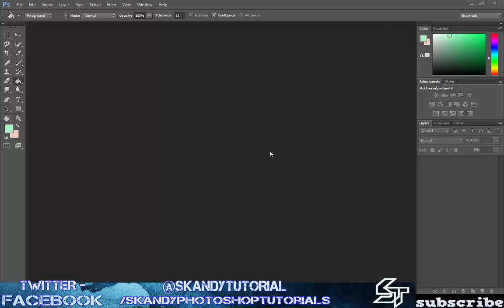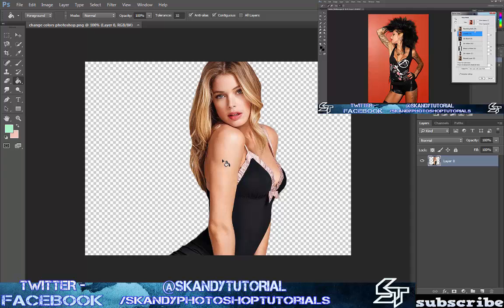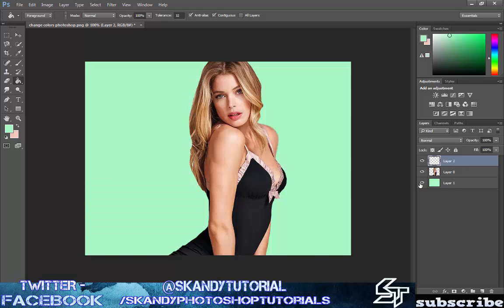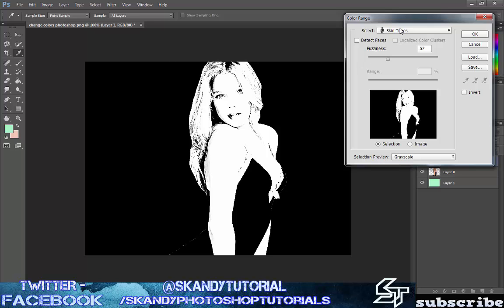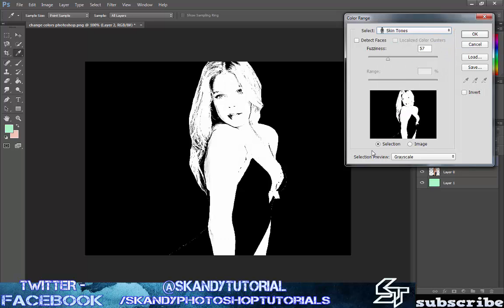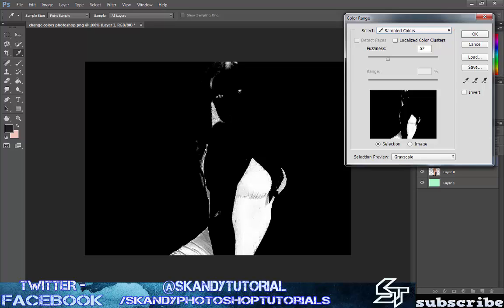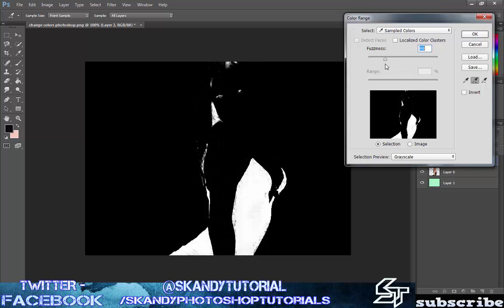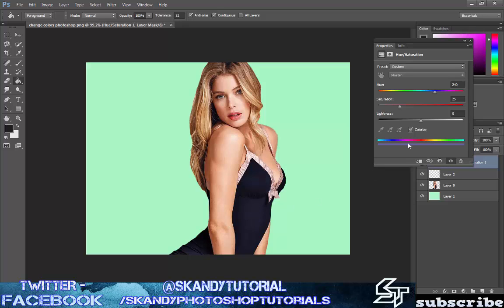Select out & Change Colors Photoshop Tutorial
Hey Guys, in today's episode of Skandy Tutorials, we learn how to make a selection of individual colors in Adobe Photoshop and change them using Hue/Saturation.

Select out and Change the Color of Everything using Adobe Photoshop - Written Tutorial -

Drag and drop the image you are going to use into Adobe Photoshop, i would advise using a .png image with a transparent background to create strong contrast between the colors. If you need to remove the background from your image using the quick selection will do. Here is a tutorial if you are unsure.

Create a new layer and choose the paint bucket tool, select a color that you wish to have the background as. If you are using an image with the background still in then skip this step as i will show you how to change the background colors too.

Create a new layer, choose Select, Color Range, have select set as  sample colors and using the eyedropper select the area or item you wish to change the color of. The idea is to have the area you wish to change the color of as white and by using the plus and minus eyedroppers having everything else as black. Adjust the fuzziness up and down to get the clearest contrast between black and white, if there are any small imperfections that you cant seem to get rid of then don't worry as we will remove this with some layer masking. Once happy click OK.

Now click on a new adjustment layer in the bottom panel and select hue and saturation and check colorize. Play around with the hue / saturation and lightness to change the color to your selection.

To remove any imperfections in the image then on the Adjustment Layer mask choose either Black or White following the same principles as above and using the Brush Tool painting in or out each affected area.

To change the background follow the exact same steps as above but this time have the foreground image white and the background as black.

You have now Completed the Select Out & Change Colors Photoshop Tutorial

Links